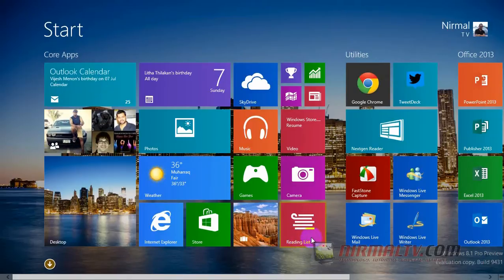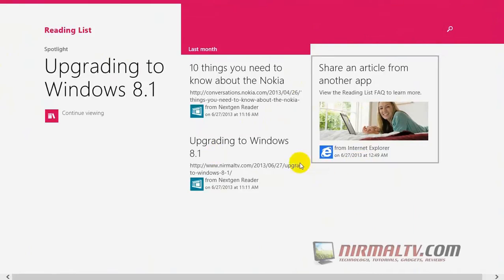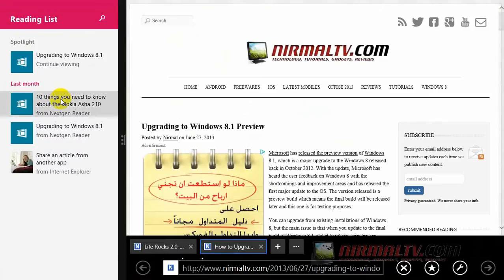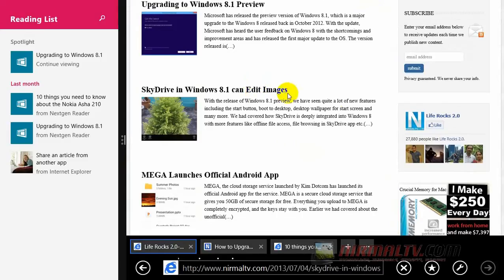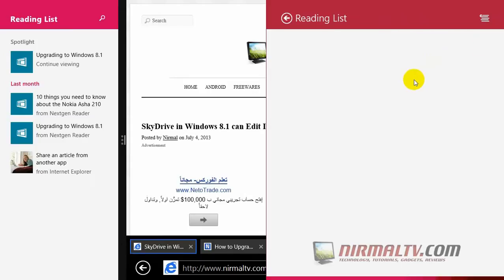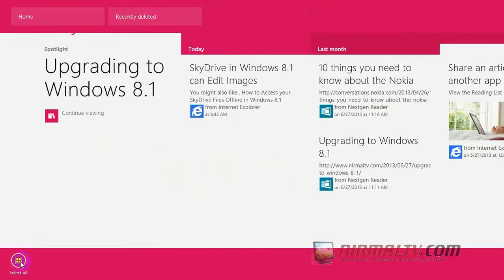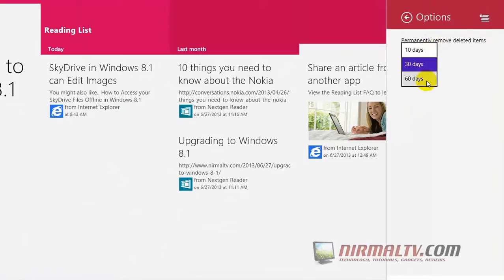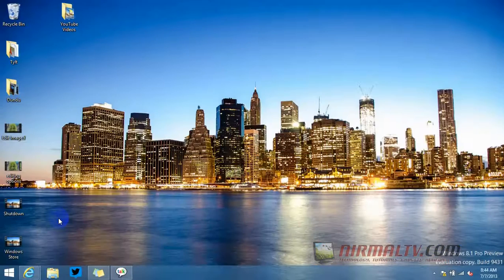Reading List App in Windows 8.1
Microsoft has added a new app in Windows 8.1, Reading List. It is a bookmarking or a Read it Later kind of app where you can save articles for reading later.